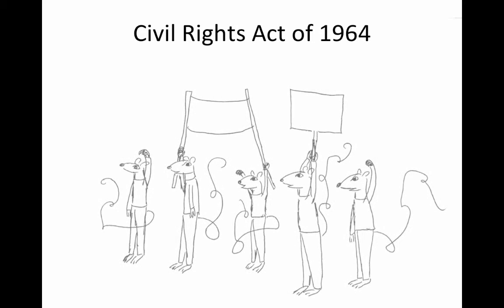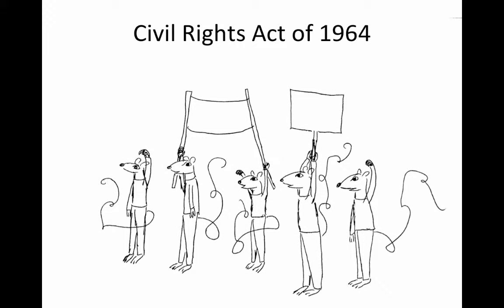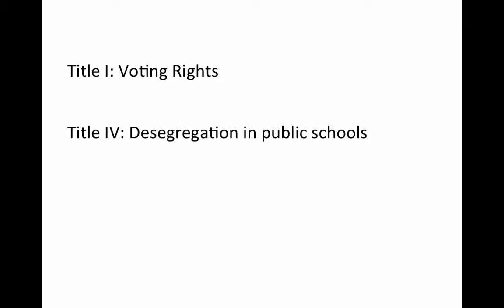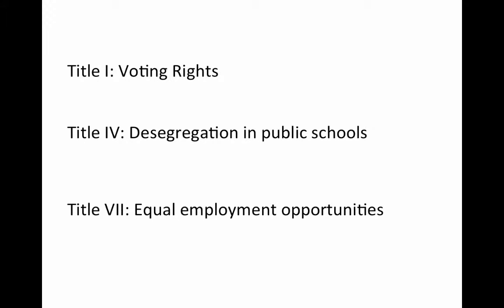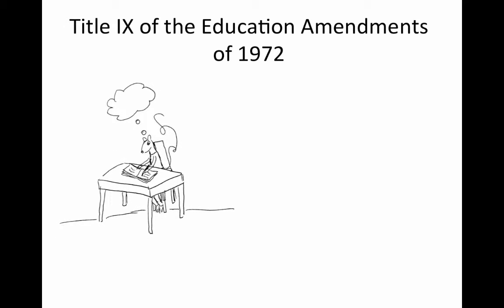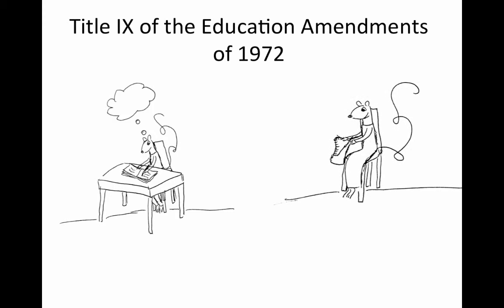TEACH-NOW M2 Unit2 Activity 3 video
Table of Contents:

00:11 - Civil Rights Act of 1964
01:06 -
01:58 - Title IX of the Education Amendments of 1972
02:55 - The Belgian Constitution
03:17 - Race
03:31 -